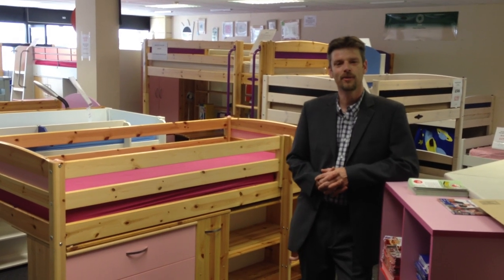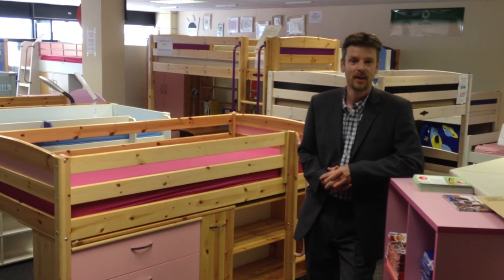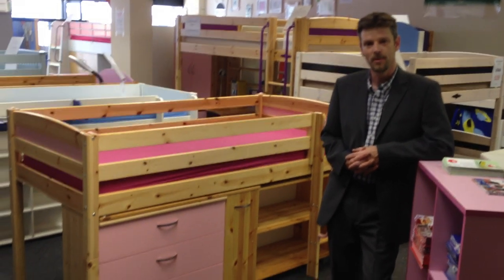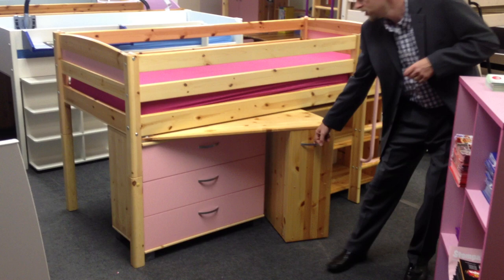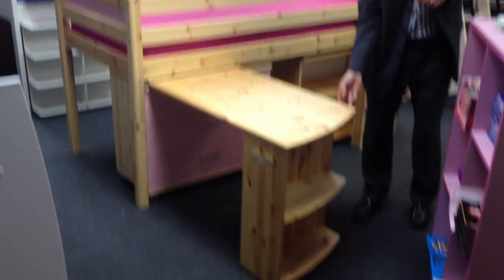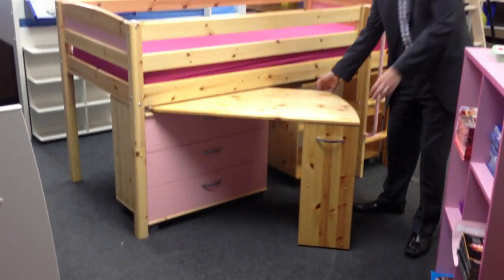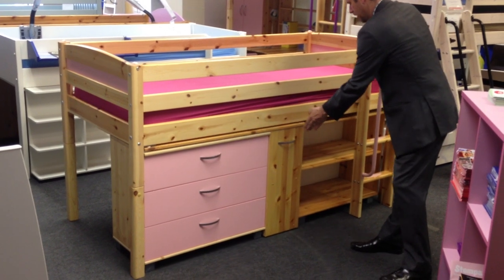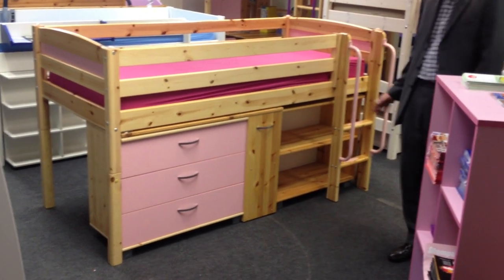Thuka Trendy 11 Childrens Bed - Rainbow Wood